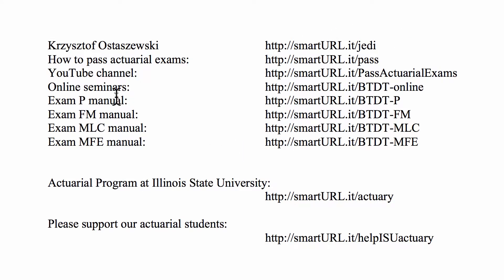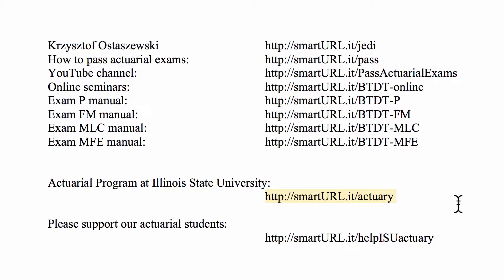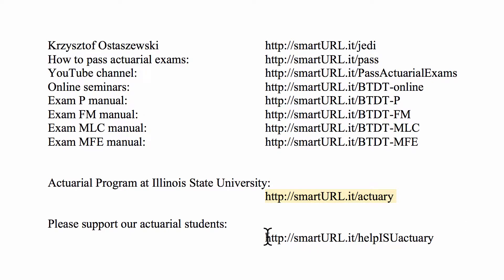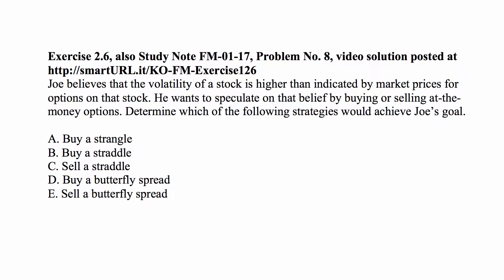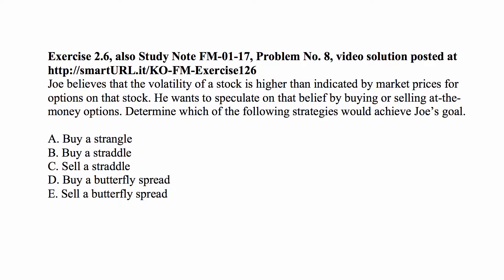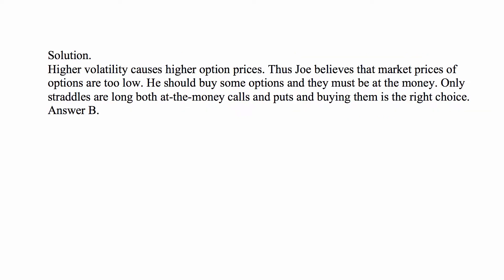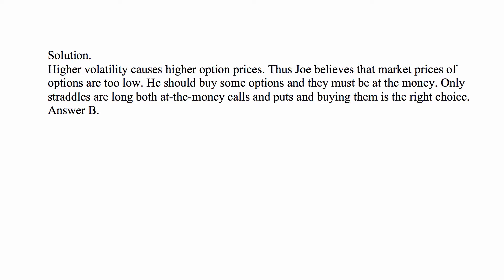Exam MFE exercise for December 21, 2017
Exam MFE exercise for December 21, 2017, Exercise 2.6, also Study Note FM-01-17, Problem No. 8, video solution: